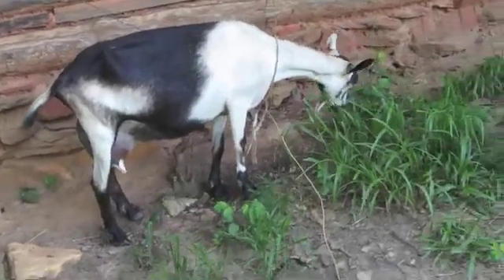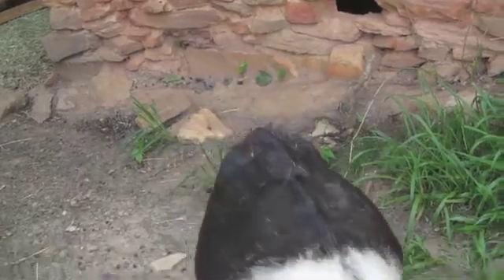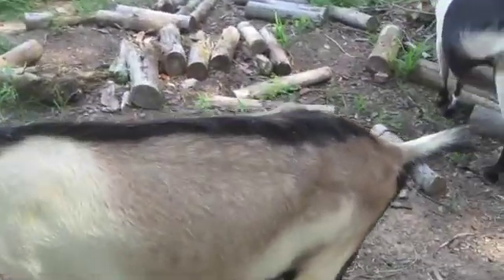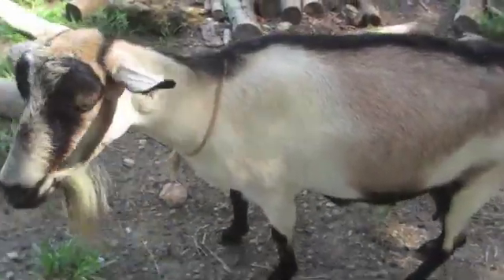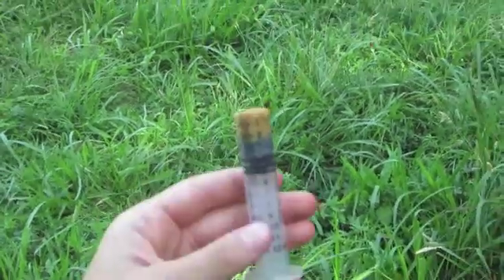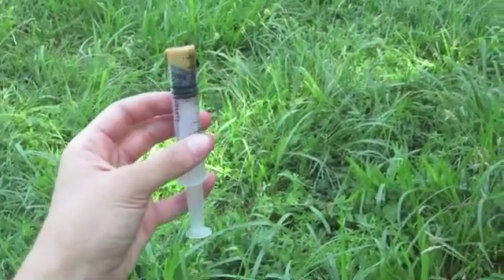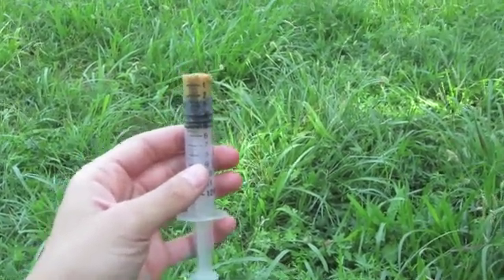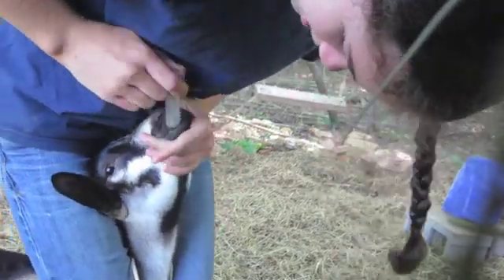Copper deficiency in goats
Copper deficiency can be a big issue when it comes to raising goats. Join us to learn how to diagnose and treat it.

Here are some links on where to get copper bolus. It comes in 2 and 4 gram increments for goats, and in 12.5 and 25 gram increments for cows. I get the cow kind, and measure out the dose myself.

12.5 gram

Copasure is the best brand to get. Santa Cruz is known for animal cruelty and abuse, and their copper bolus doesn't even work anyways. It's not pure copper oxide.